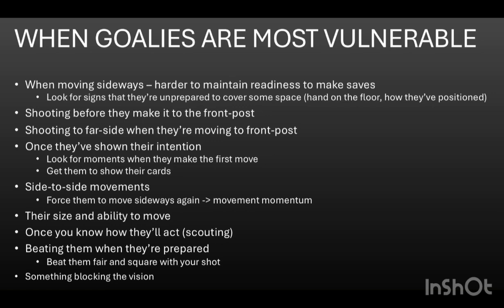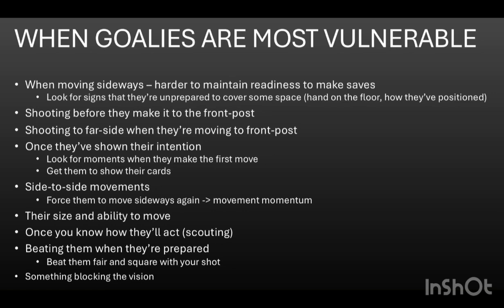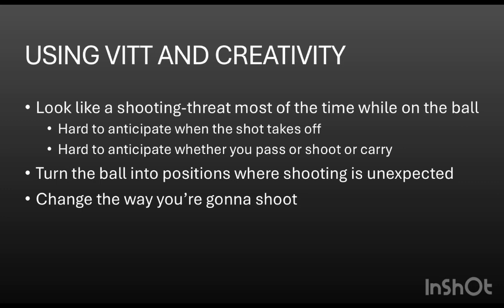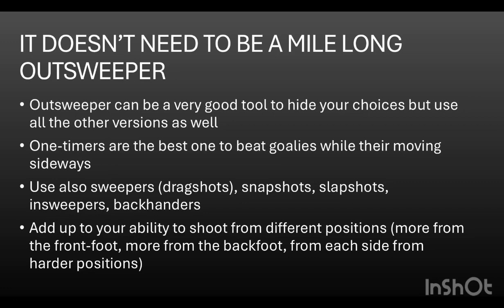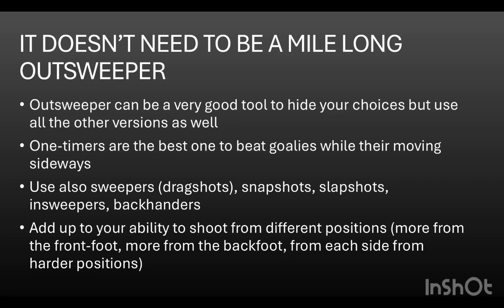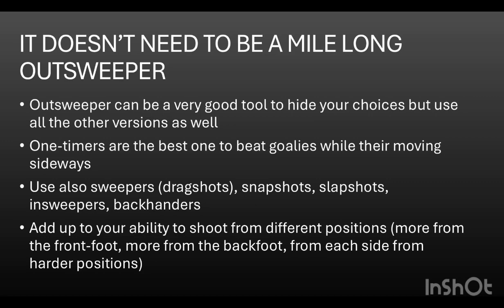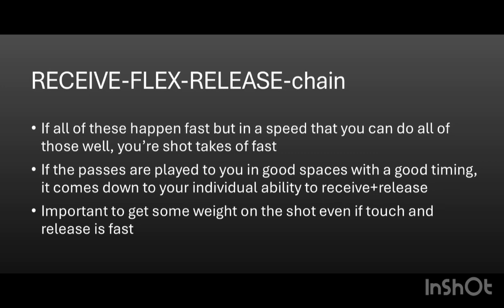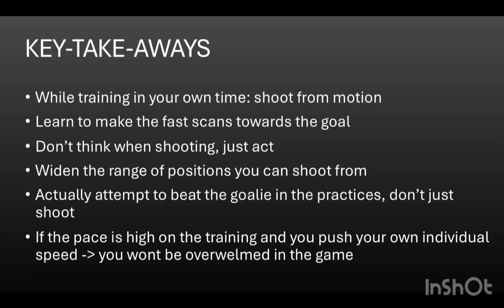What impacts on goal scoring in Floorball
In this video we assessed what factors have an impact on goal scoring. Video also showcases on how you can score more in modern floorball and what good habits active scorers have on the-top-level floorball.

Sources: Ruutu+ and Expressen.